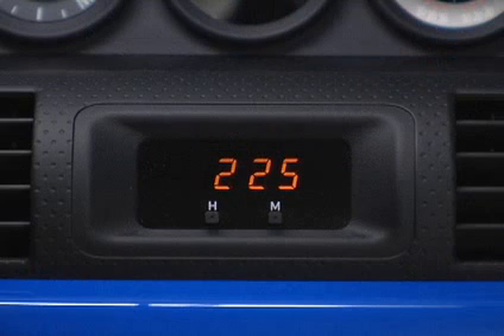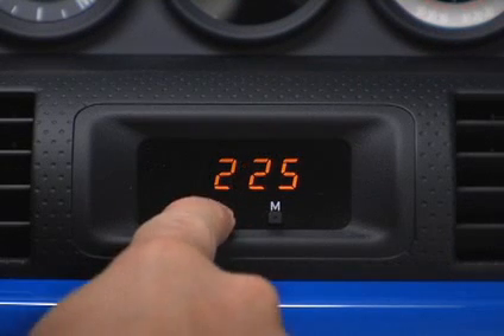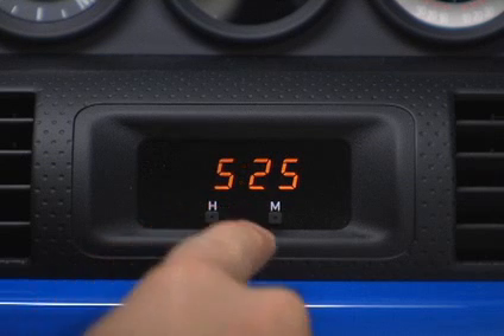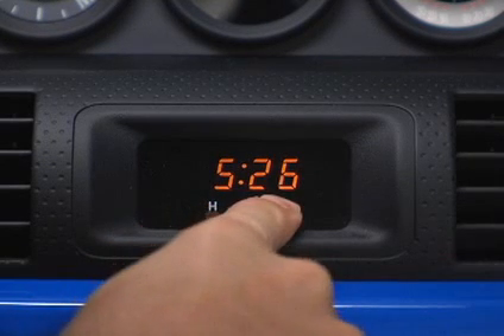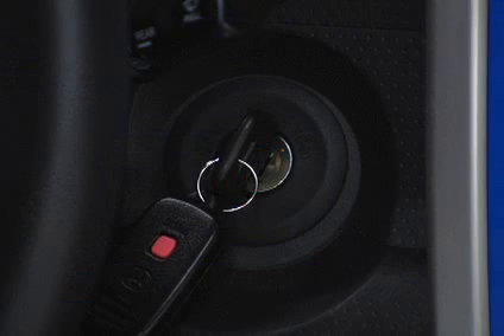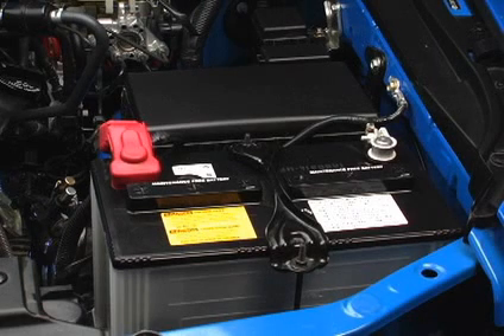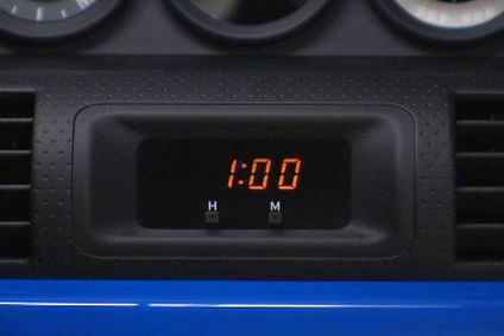2007 - 2009 FJ Cruiser How-To: Clock | Toyota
FJ Cruiser How-To: Clock | 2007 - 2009 FJ Cruiser | Toyota